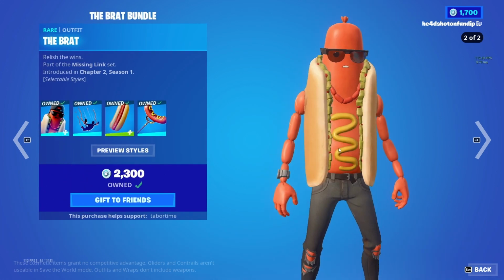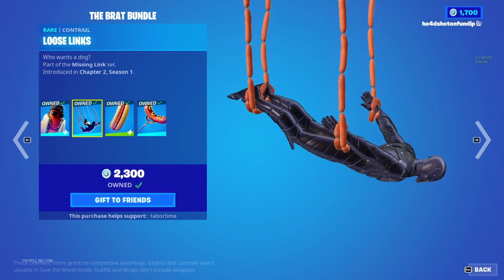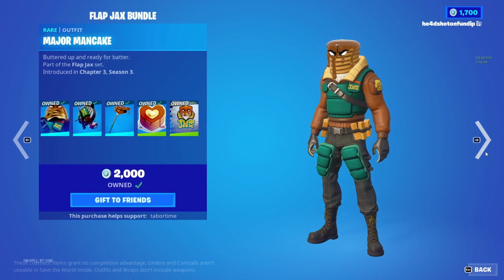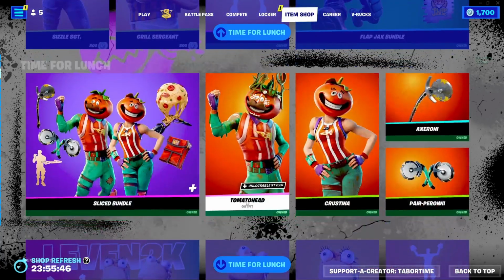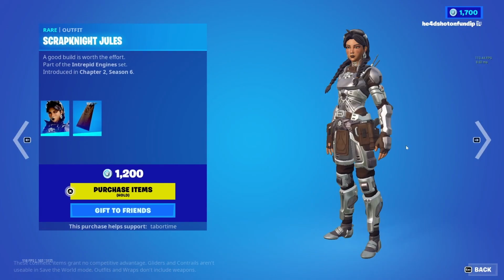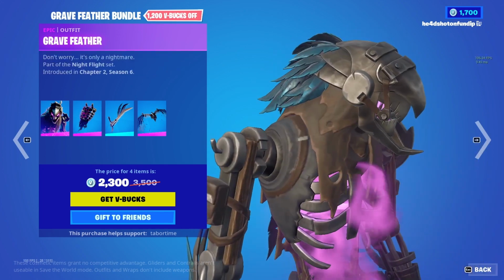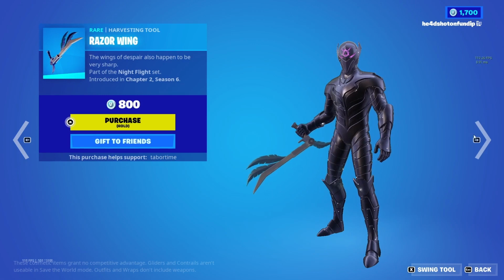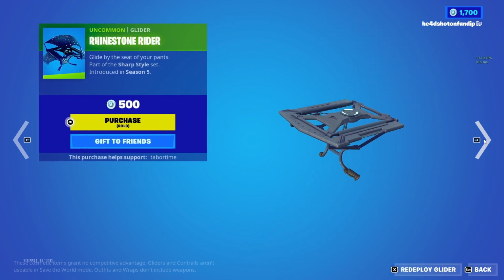TIME FOR LUNCH!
lika and suba plza.